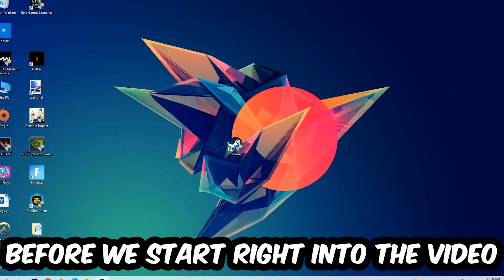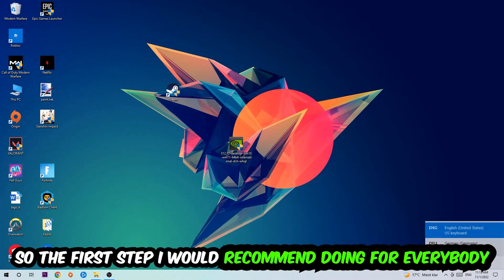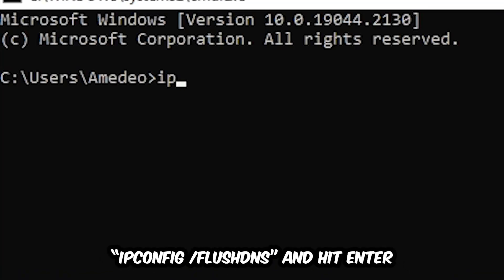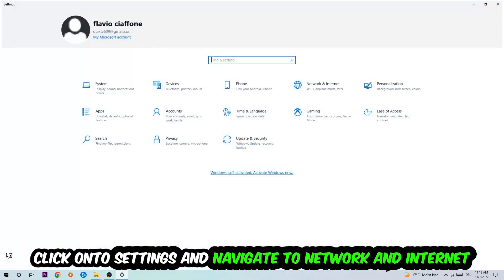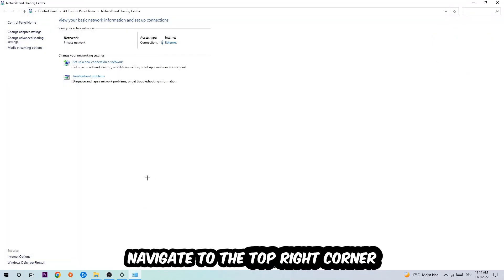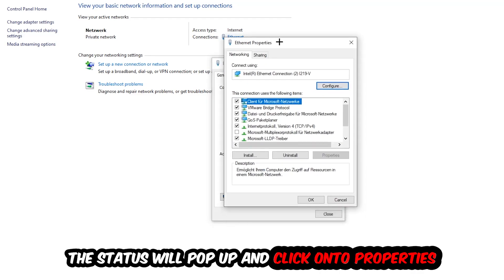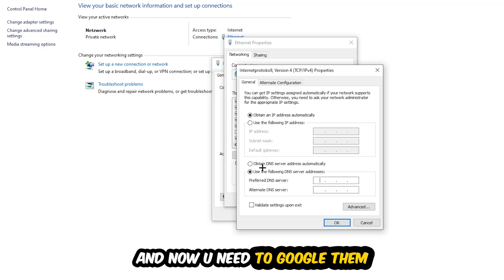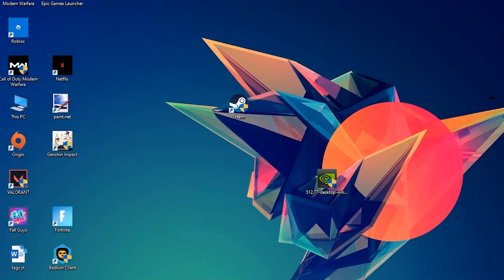Black Ops 3 – How to Fix Can't Connect to Server – Complete Tutorial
how to fix Black Ops 3 cant connect to server,
how to fix Black Ops 3 cant connect to server fix,
how to fix Black Ops 3 cant connect to server pc,
how to fix Black Ops 3 cant connect to server ps4,
how to fix Black Ops 3 cant connect to server ps5,
how to fix Black Ops 3 server error,
how to fix Black Ops 3 server connection error,
how to fix Black Ops 3 servers,